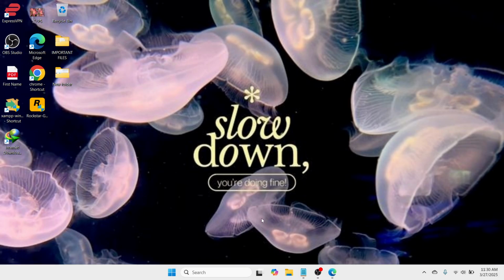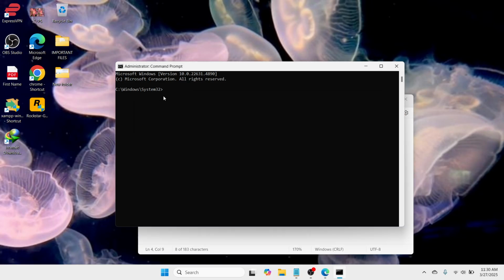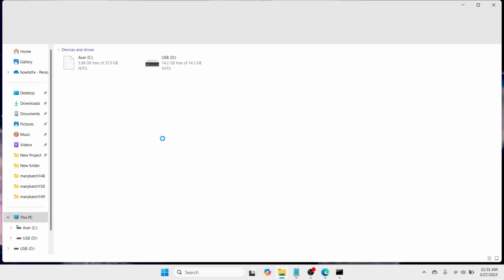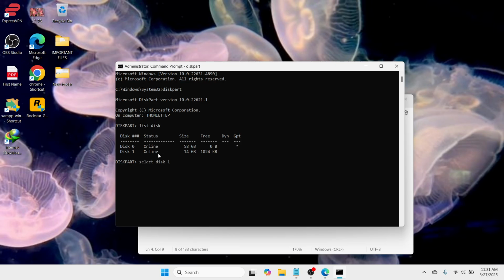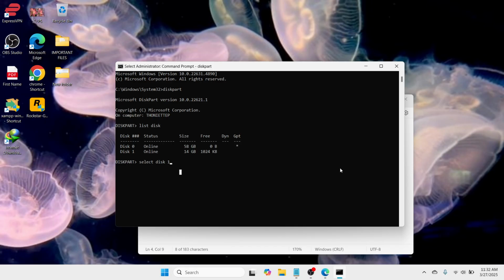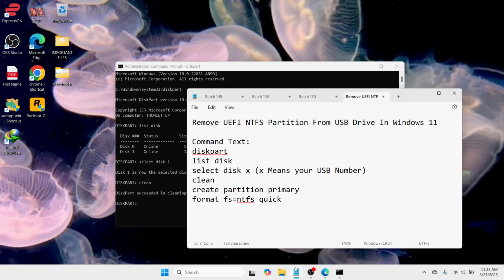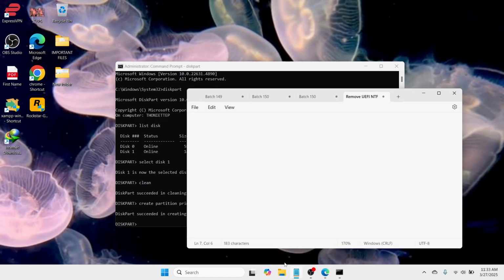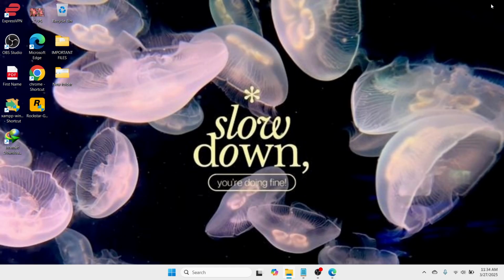How To EASILY REMOVE UEFI NTFS Partition From USB Drive In Windows 11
Need to remove the UEFI NTFS partition from your USB drive? If your USB is showing unnecessary partitions, it can prevent you from using the full storage space. In this video, we’ll show you an easy way to delete the UEFI NTFS partition and restore your USB to normal. Watch now for a quick guide!

Command Text:
diskpart
list disk
select disk x (x Means your USB Number)
clean